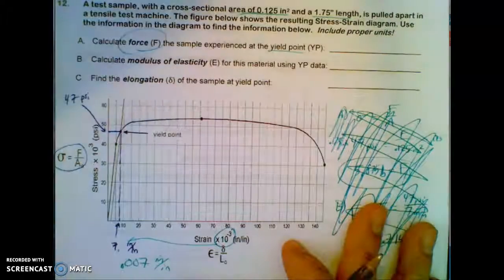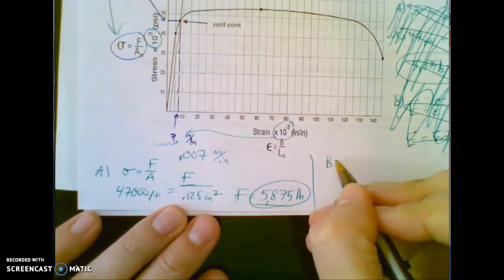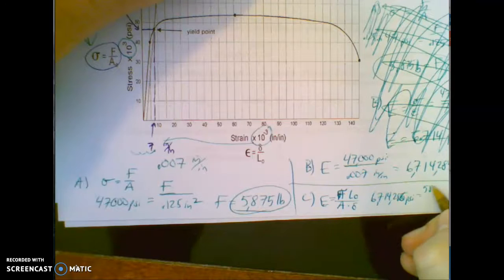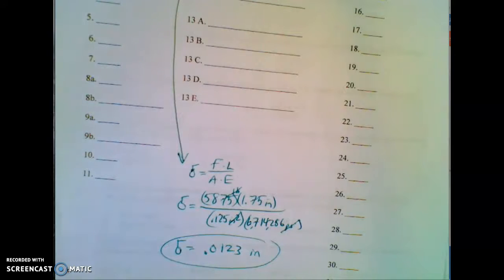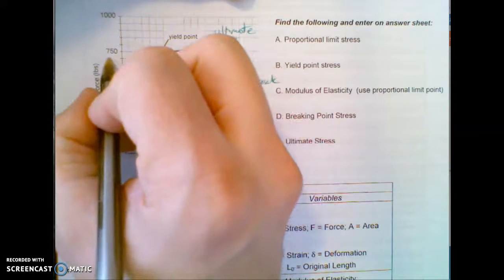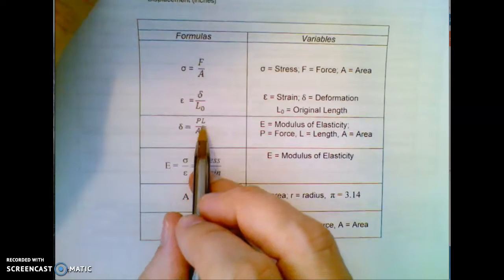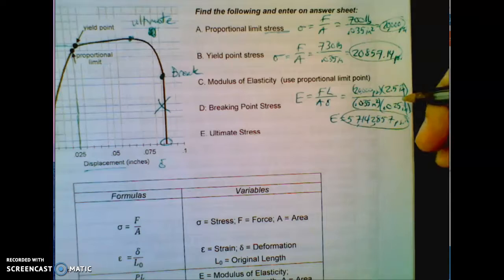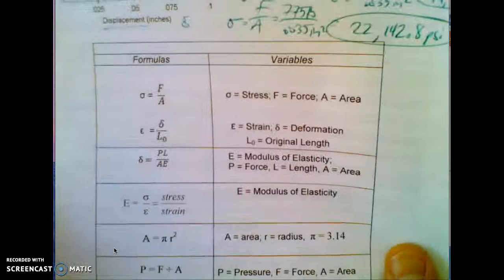POE 2.2-2.3 rev selected problems